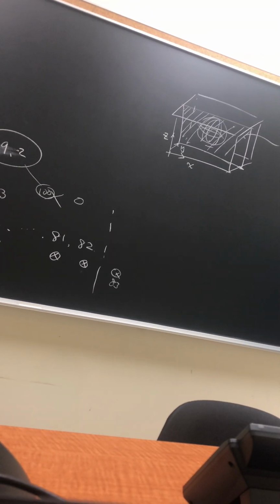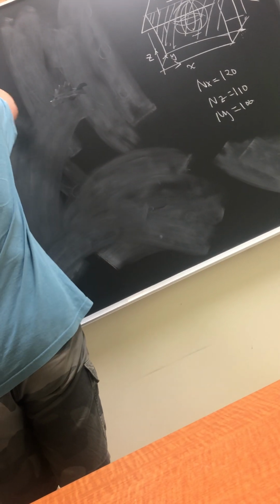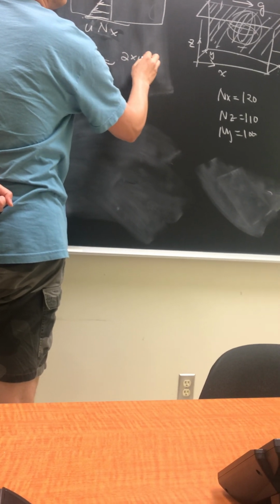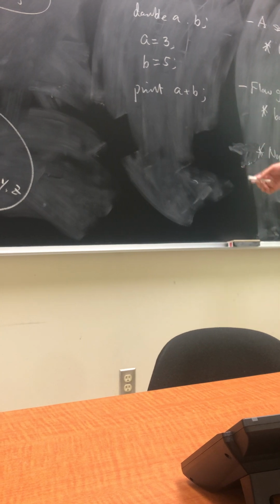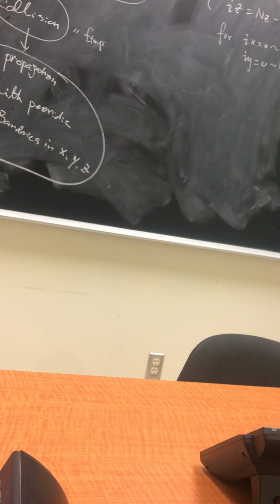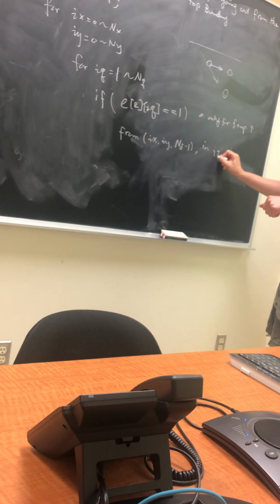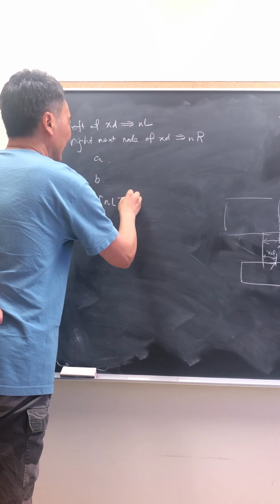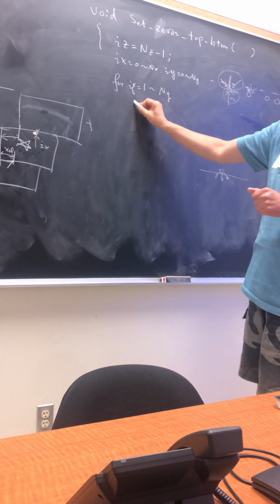July 18, 2025